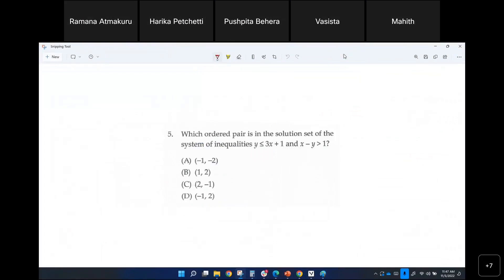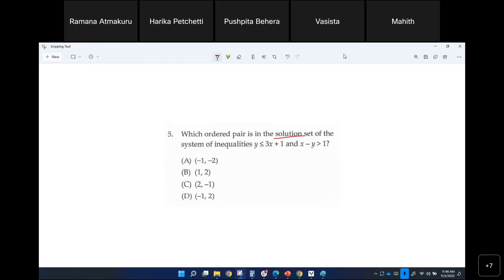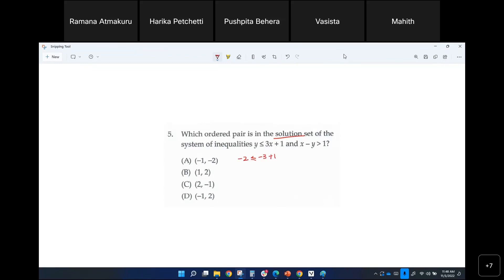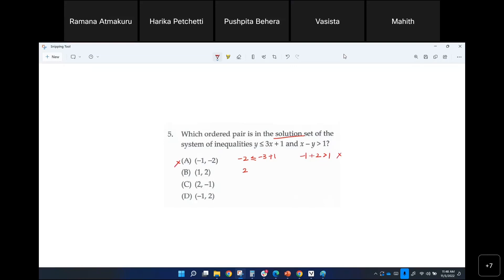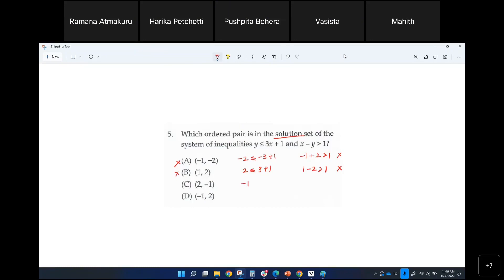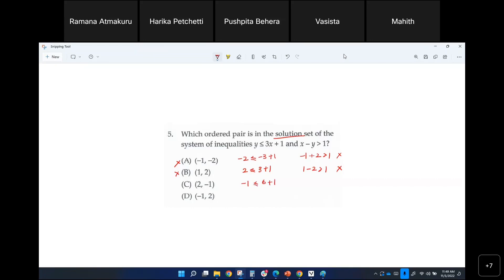Digital SAT Prep | Ramana Coaching Center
📚 Elevate your SAT Reading and writing scores with our dynamic Digital SAT Reading Strategies course! 🌟 Whether you're a high school student preparing for the SAT or a parent seeking to support your child's test readiness, this comprehensive digital course is designed to enhance critical reading skills and conquer the SAT Reading section.

🔍 What's Inside:
📖 In-depth coverage of crucial SAT Reading concepts: passages, evidence-based reasoning, vocabulary, and more.
💡 Proven strategies to decode complex texts and answer questions efficiently.
📚 Engaging digital modules to make learning interactive and enjoyable.
🎯 Targeted practice sessions with real SAT-style passages to reinforce comprehension skills.

👩‍🏫 Led by experienced educators, this course caters to learners of all levels, aiming to provide the skills and confidence needed to excel in the SAT Reading section.

🚀 Why Choose Our Digital SAT Reading Strategies Course?
1️⃣ Flexibility and convenience: Access the course anytime, anywhere.
2️⃣ Expert guidance: Learn from seasoned educators with a track record of success.
3️⃣ Comprehensive coverage: Master the essential SAT Reading skills.
4️⃣ Real-world practice: Hone your skills with practice passages mirroring the actual test.
5️⃣ Progress tracking: Monitor your advancement through interactive assessments.